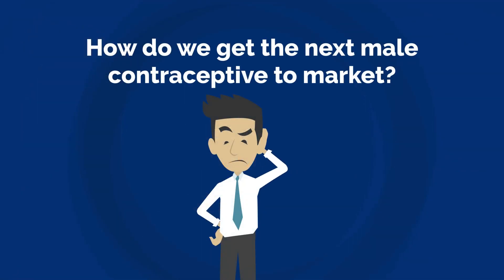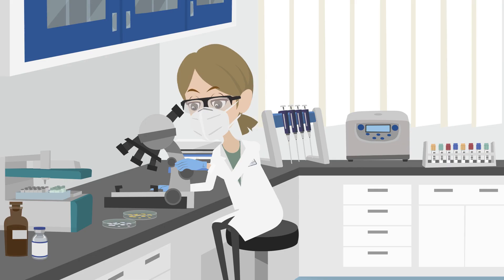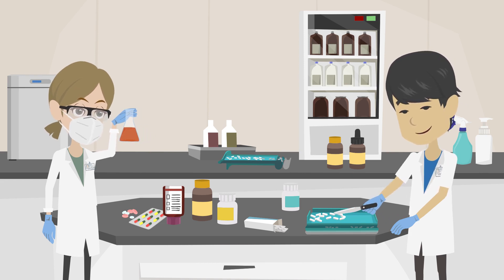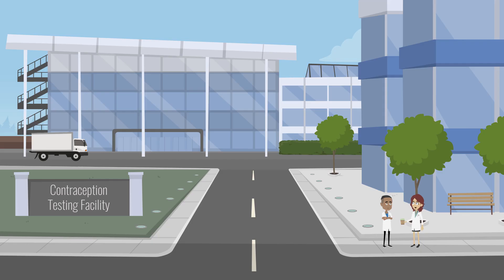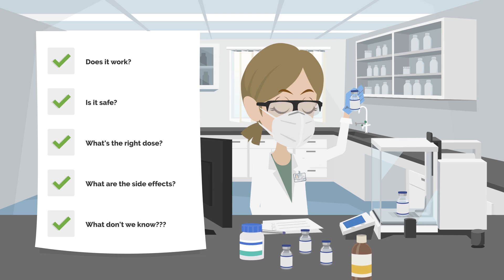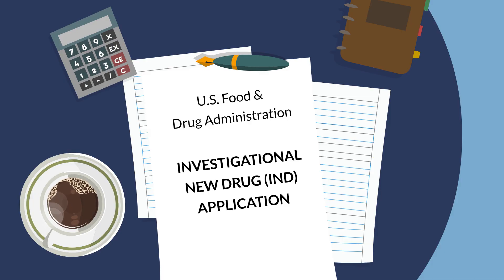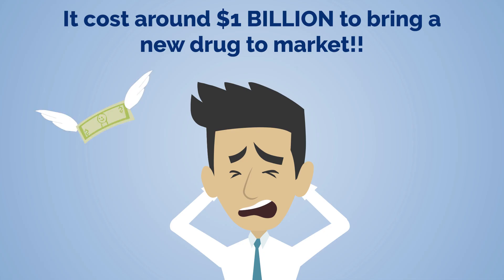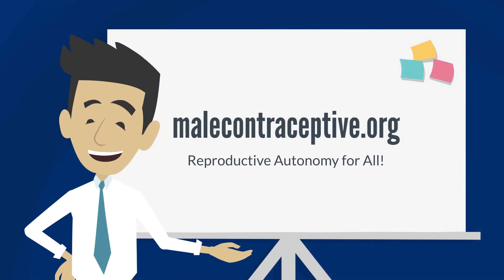The Drug Development Pipeline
In this short animated film, we explain the drug development pipeline in an effort to illustrate why it takes so long and costs so much money to get a new contraceptive to market.

Visit us at malecontraceptive.org to learn more!